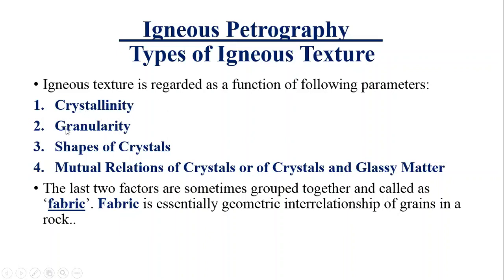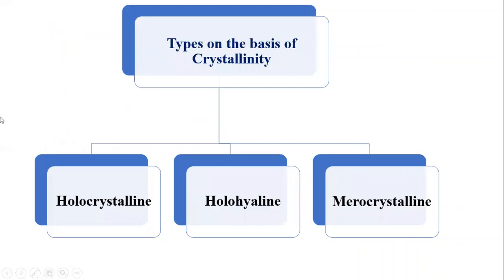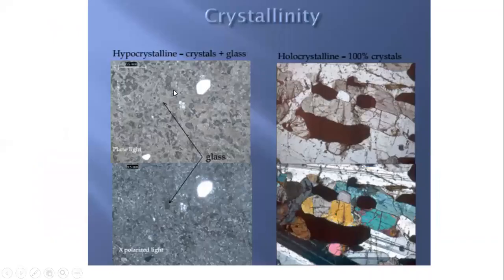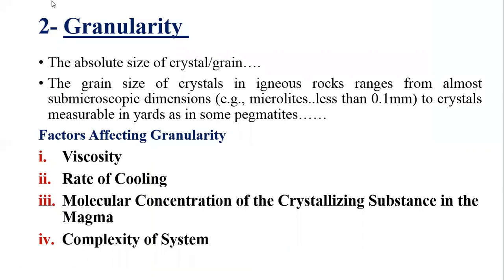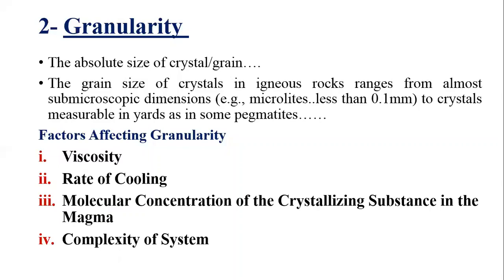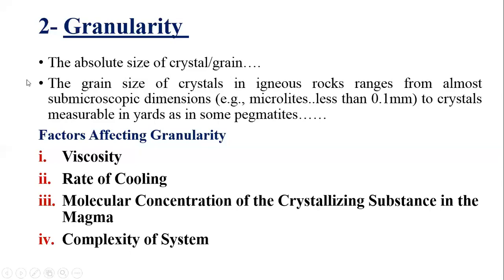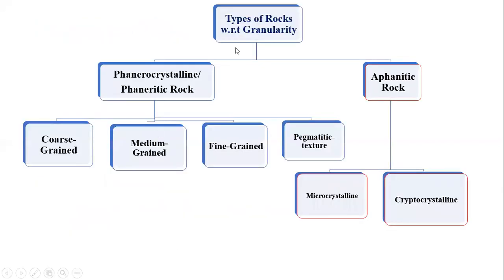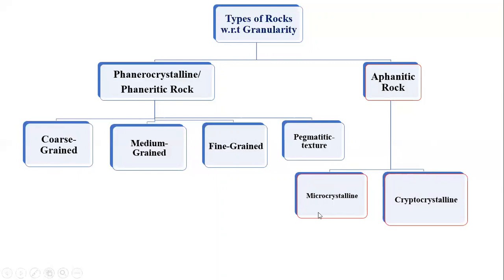Igneous Petrography & Types of Igneous Textures Part 1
This lecture will cover:
1. Igneous petrography
2. Types Igneous Textures
3. Types Igneous Textures on the basis of Crystallinity:
Holocrystalline, Hypocrystalline, Holohyalline
4. Types of Igneous Textures on the basis of Granularity
Phaneritic rocks: Fine-grained, Medium-grained, Coarse-Grained and Porphyritic Texture
Aphanitic rocks: Microcrystalline and Cryptocrystalline